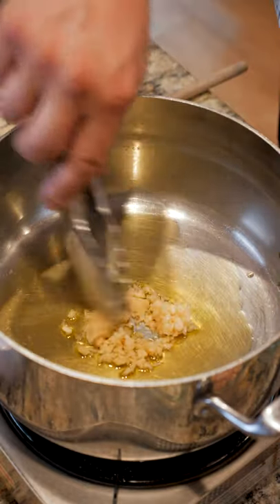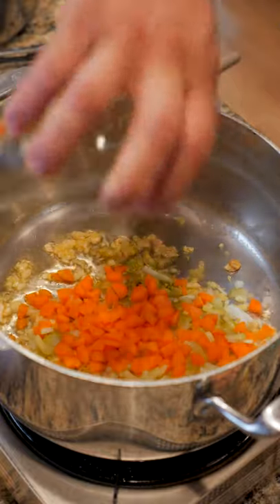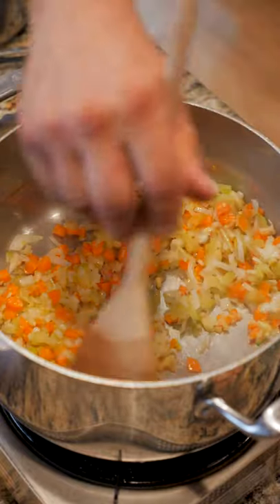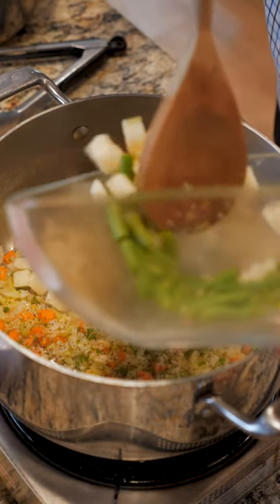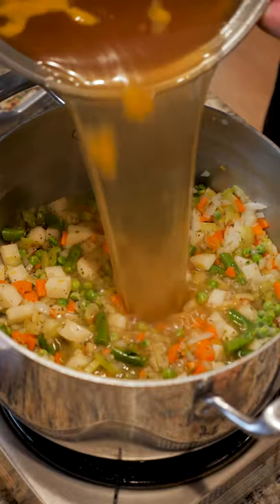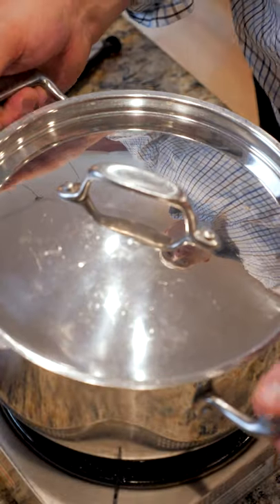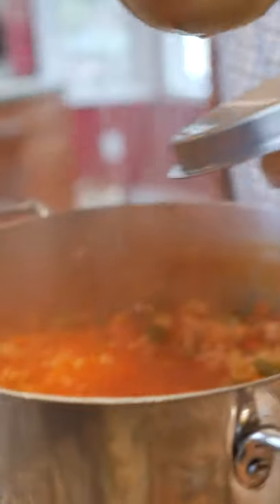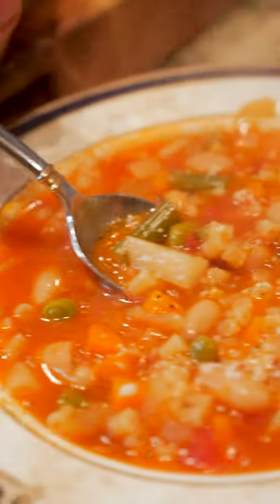Let's Make My Mom's Minestrone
Perfect for the colder weather!